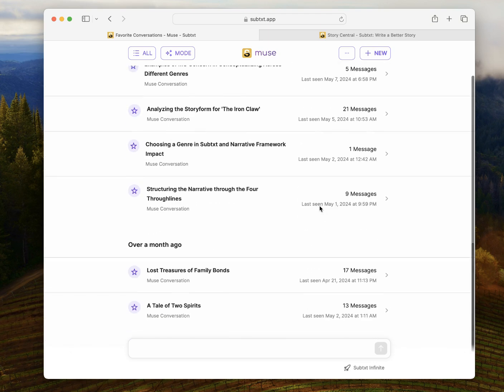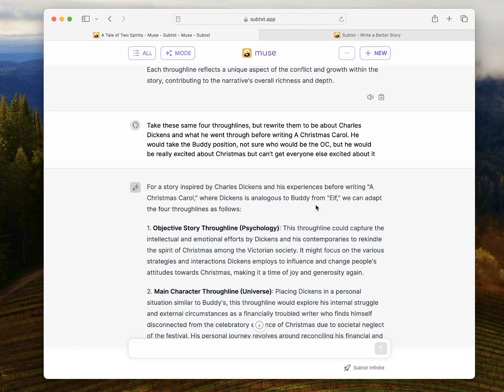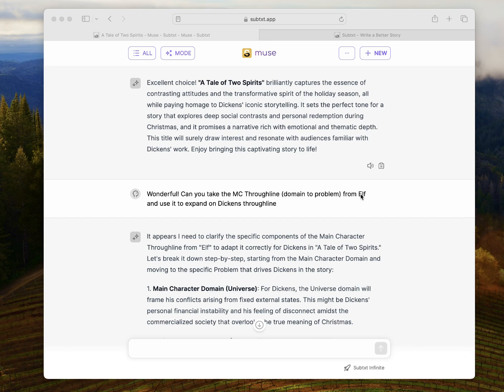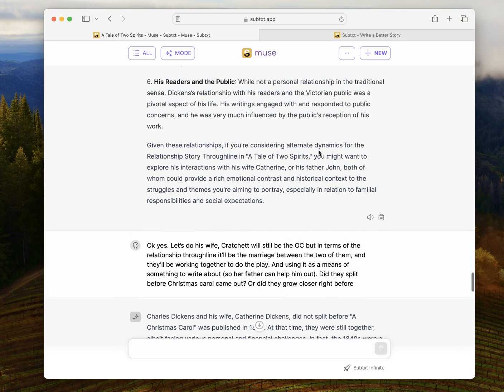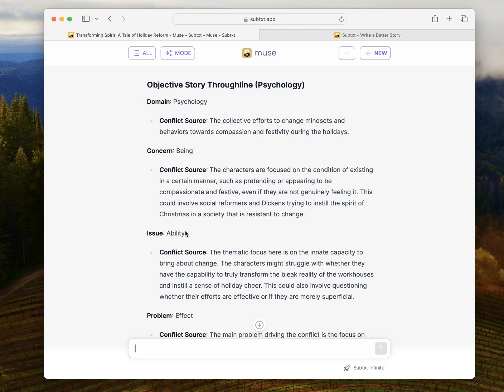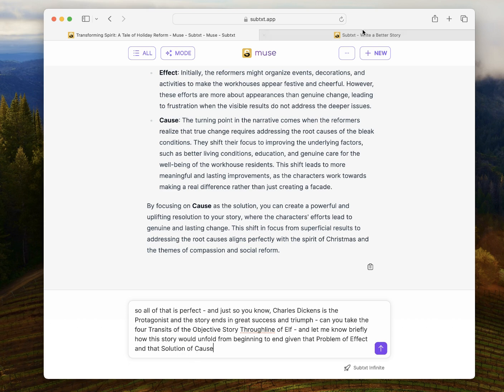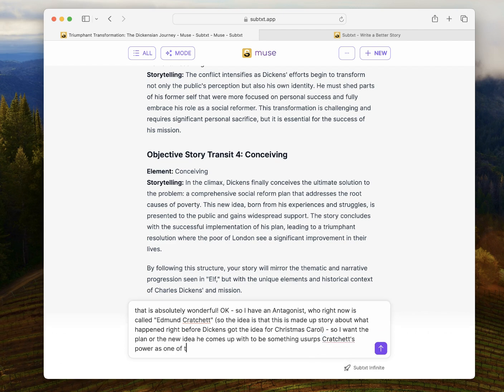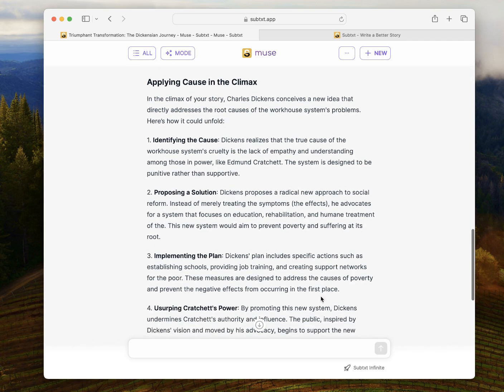A Tale of Two Spirits: Plot Development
Creative Writing with AI: Crafting a Dickens-Style Christmas Story

Join us in this episode of Fun With Subtxt as we dive into using an AI tool, Muse, to create a unique Dickens-inspired Christmas story. Unlike our usual educational episodes, this one focuses on having fun with narrative writing by combining elements from 'A Christmas Carol' and 'Elf.' Watch as we outline the story's plot, develop characters, and explore thematic elements using the AI's narrative theory. Perfect for writers looking to enhance their storytelling skills and have a great time!

00:00 Introduction to Fun With Subtxt
00:59 Exploring the Storyform of Elf
03:53 Crafting a New Story with Muse and AI
05:34 Developing the Dickens-Inspired Story
19:36 Refining the Story's Objective Throughline
36:30 Conclusion and Future Plans

Make your stories unforgettable with Subtxt. Elevate your writing with tools designed to enhance your narrative’s depth and engagement. Start your journey to storytelling mastery today at Subtxt

Want to learn more? Join the AI-Powered Storytelling cohort, and dive into the depths of narrative theory and how best to leverage this new frontier of technology. Find out why 160+ students have rated the course 4.9 and get a free year of Subtxt Pro with your enrollment!